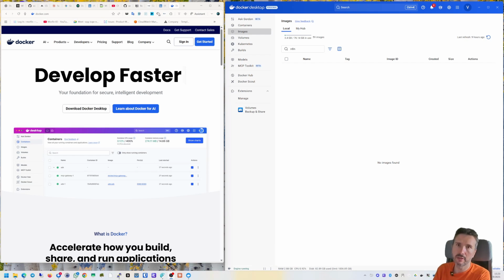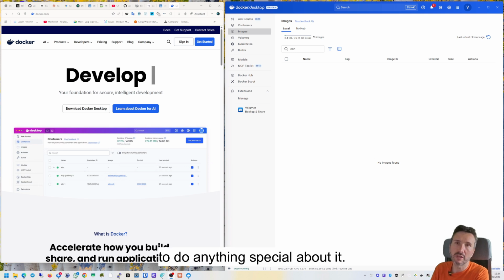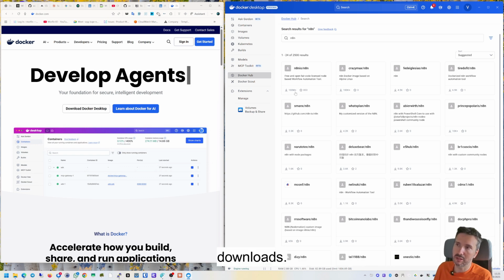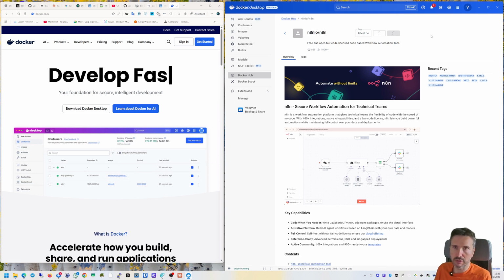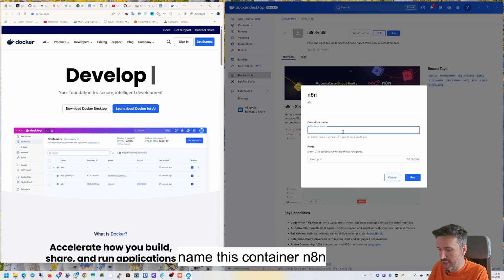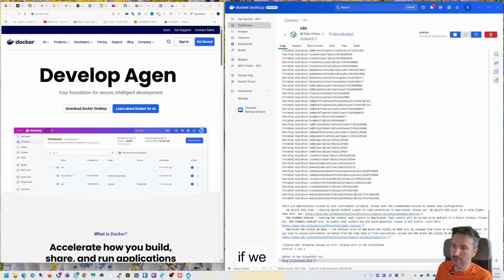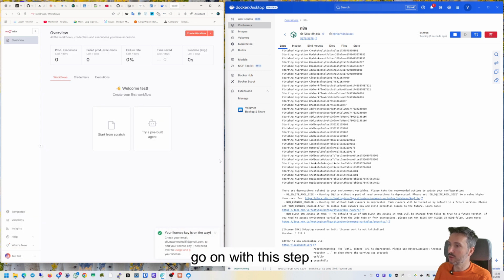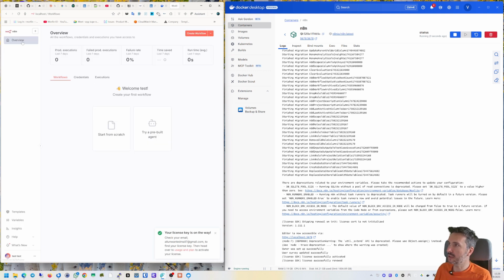BEST to start with n8n FREE and PRIVATELY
Best and FASTEST way to deploy n8n on a private computer like a PRO.
This is a fast way but a secure and reliable way to start with n8n.
If you do not know where to start, this is the first step.